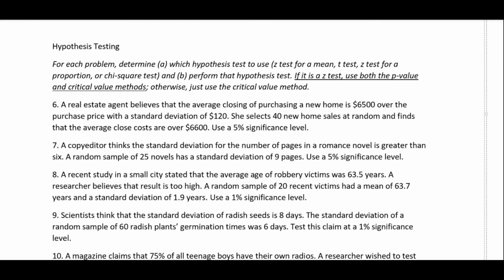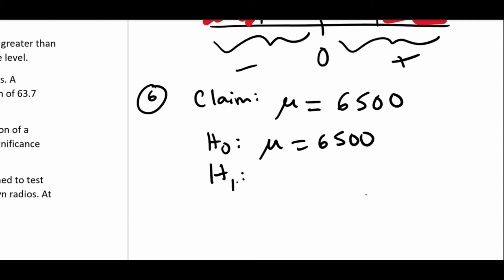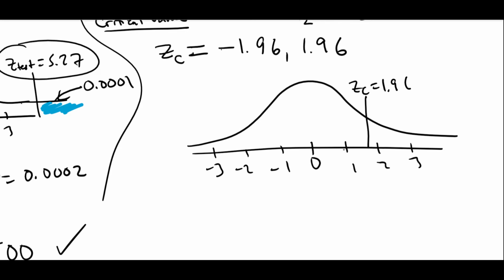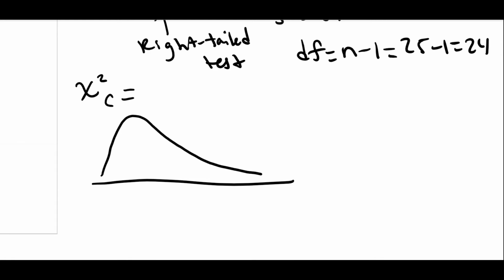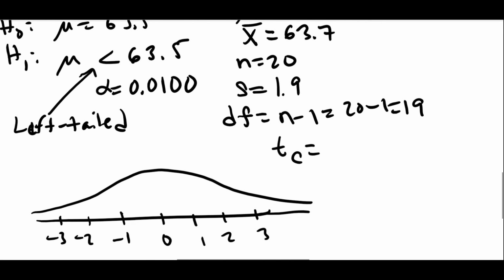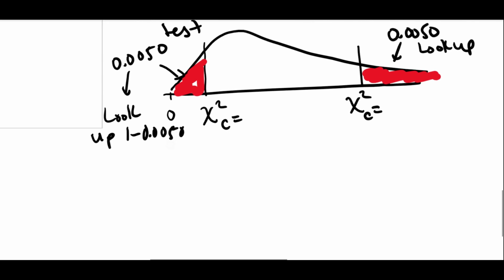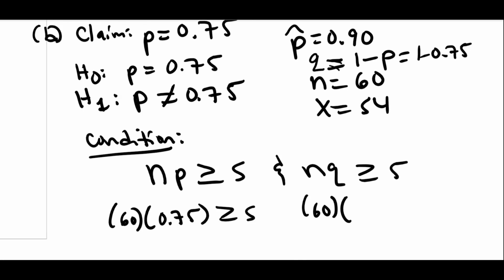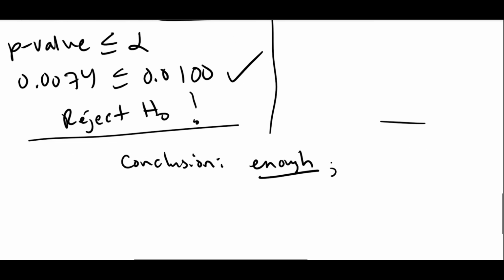Probability & Statistics Chapter 8 Review Problems